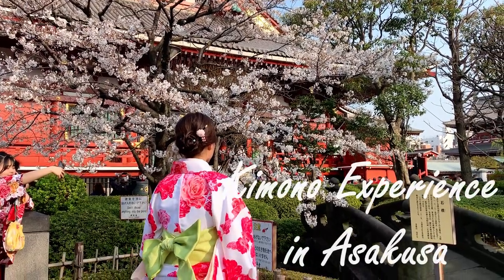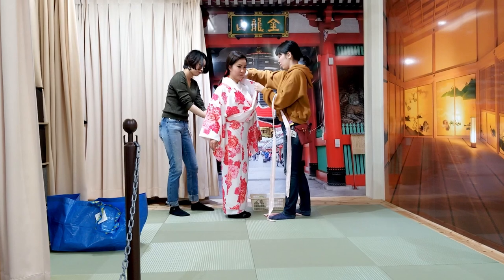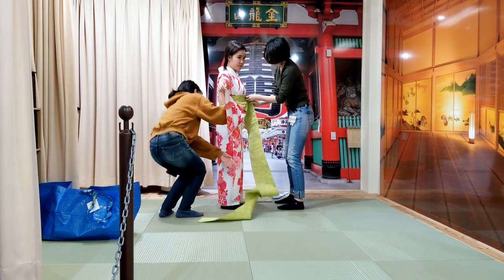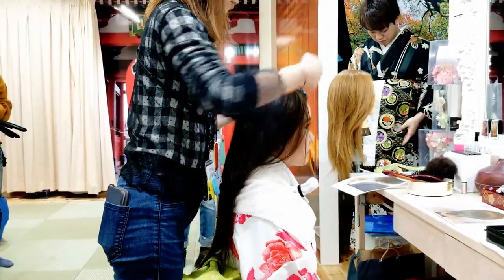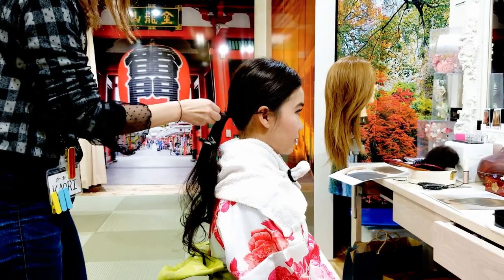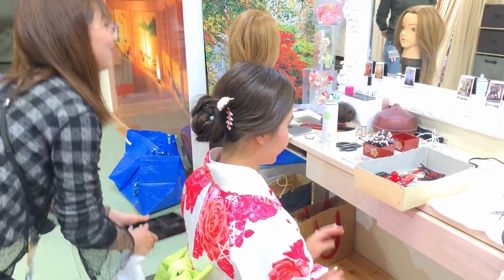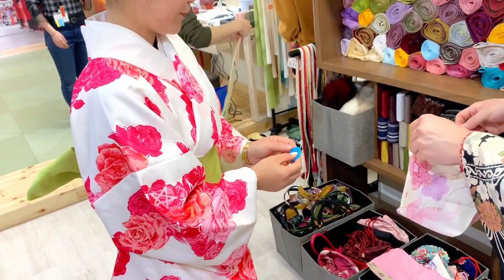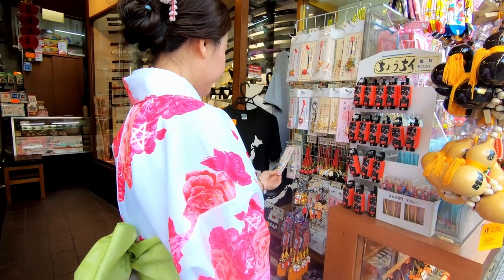[MUST TRY] Kimono Rental In Asakusa | Japan | BeckyWanders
I recommend to call the place you want and make an appointment way beforehand. It was my last full day in Japan and that morning I went to 2 kimono rental shops and they were charging $50-$60 USD for just the kimono but they can't do the hair because I didn't have any appointment (why would I wear kimono without my hair done?). I gave up the idea of renting kimono and was just going to explore Asakusa but I happened to walk by this shop which was near a bakery and pharmacy shop. I gave it another try and they were able to do my hair and kimono dress up for about $37 USD which was awesome. It was really hard to find them on google map since they're not big yet. They're very nice and genuine people, give them a try if you guys are in Asakusa.